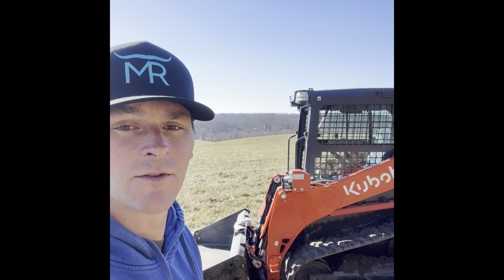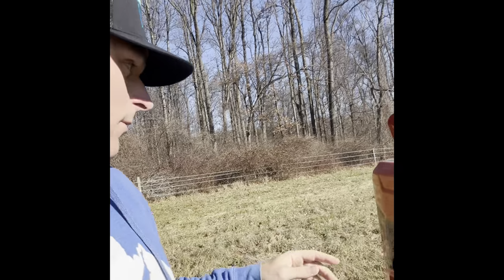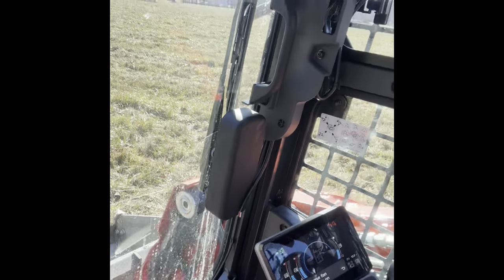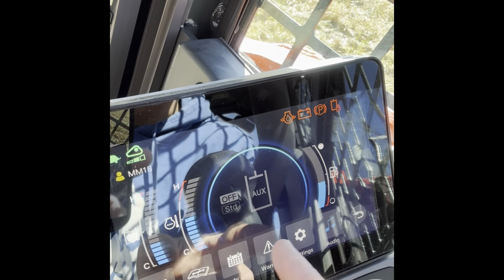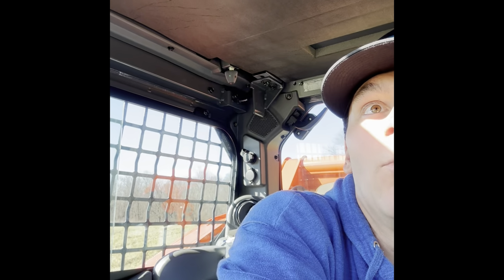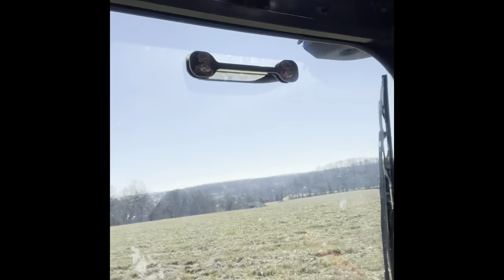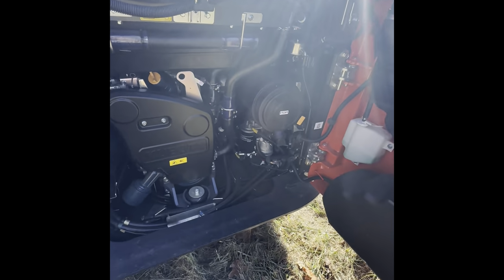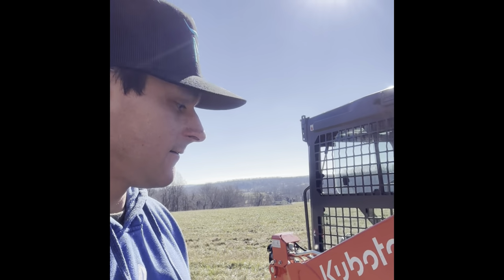2024 Kubota SVL 75-3 Review!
Review of my 2024 Kubota SVL 75-3! Did a lot of homework before making the decision to pull the trigger on the @Kubotatractorcorp. I give my insight on why that’s where I landed. Also how a dealer tried to sneak a scratched up door and 1/4 panel by me. Had to return the 1st machine I bought and go to a different dealer.

Wanted a review like this when I was shopping around.

So far I am loving it. Set the @GoPro 12 up for some trail clearing and gave my in depth review of this machine after 10 or so hours doing a variety of stuff around the ranch. Will be using it to grade around houses, trail clearing, building fence, digging pools, little bit of everything.

If you guys want to follow along with everything we do around the ranch, horse racing, beef cattle, some desert racing, traveling, all while raising a 6 month old go ahead and subscribe should have some great content coming your way!

Let me know what you think with a like or a comment.